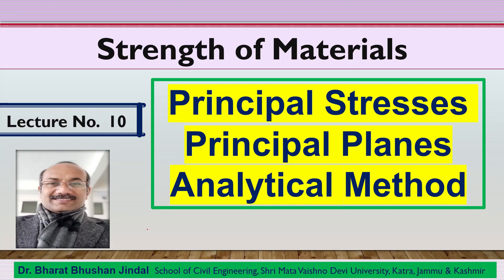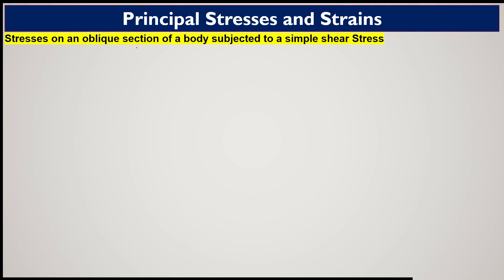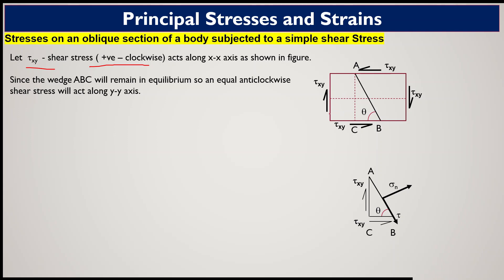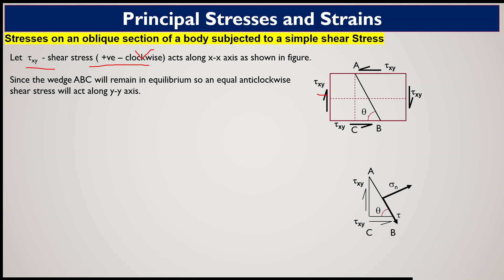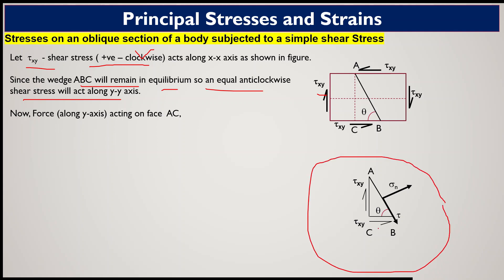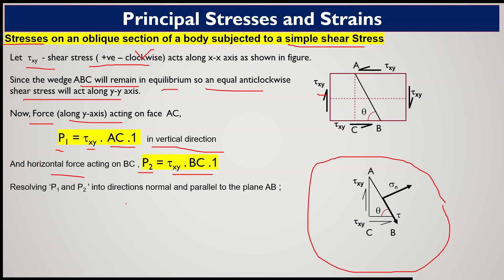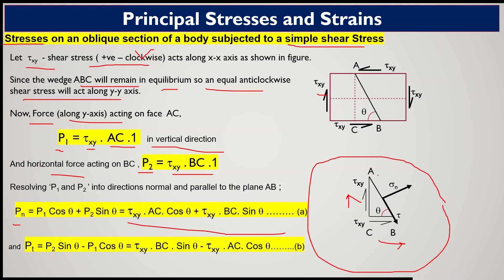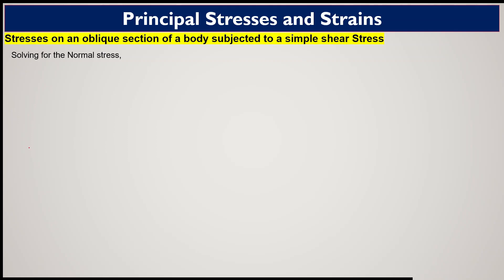Lecture 10 || Principal Planes and Principal Stresses || Strength of Materials || Civil Engineering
In this video lecture, the basic concepts of Principal Planes and Principal Stresses are explained. The analytical method of analysis of principal stresses is explained for different cases of direct stresses and simple shear stress.

Other Lectures of this series Links _below